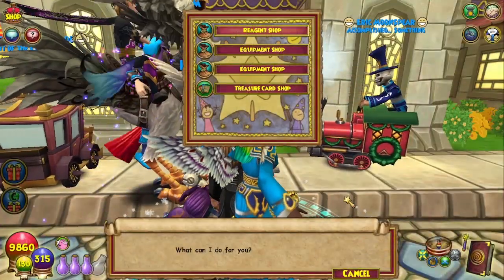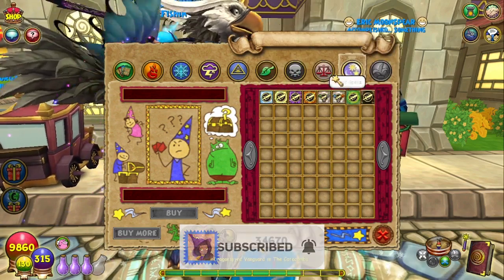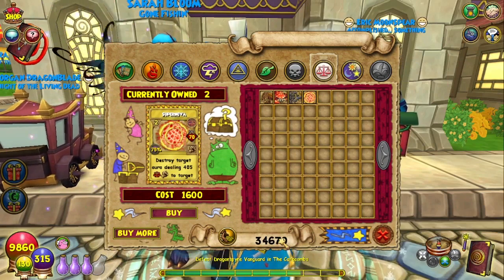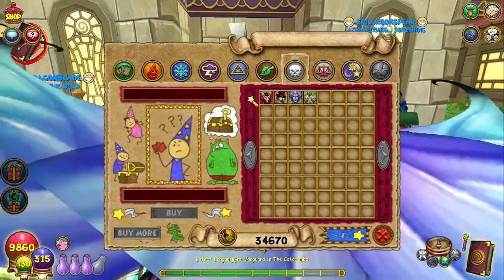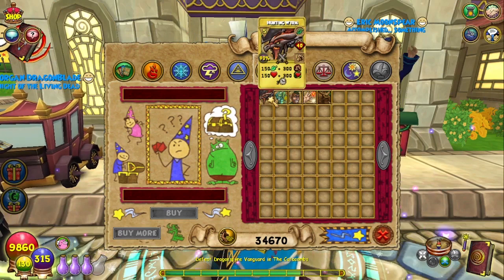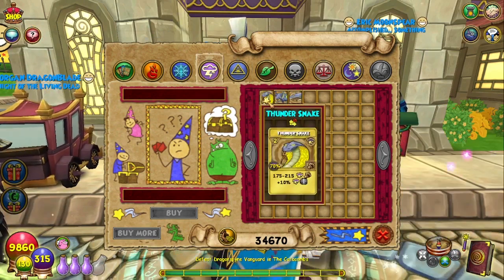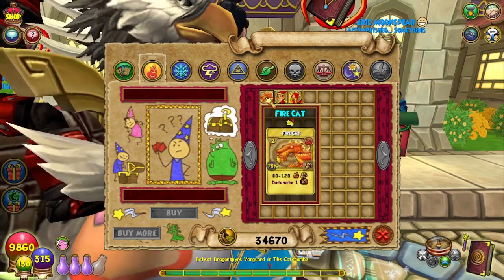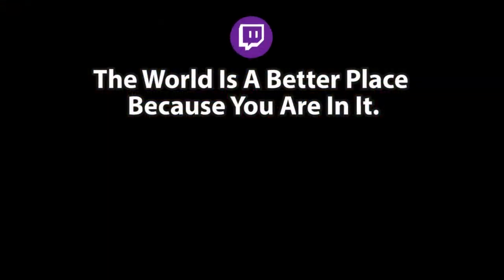Wizard101:⚠️ NEW TREASURE CARDS FOR UPGRADED SPELLEMENT PATHS in Test Realm⚠️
We can test out these upcoming Treasure Cards for ourselves in Test Realm by visiting DECIUS in the Commons.